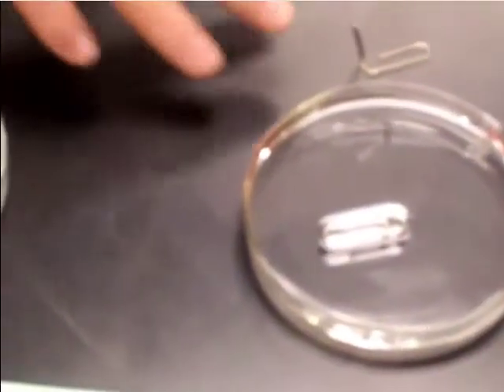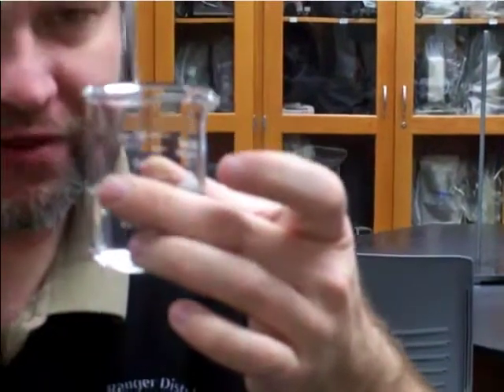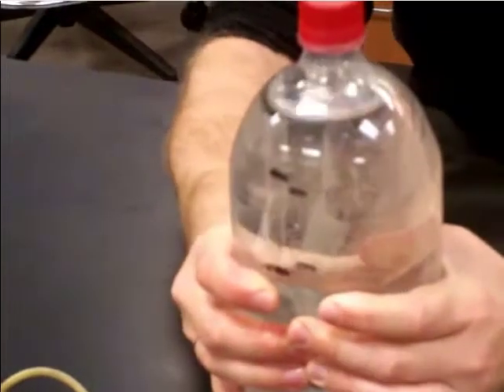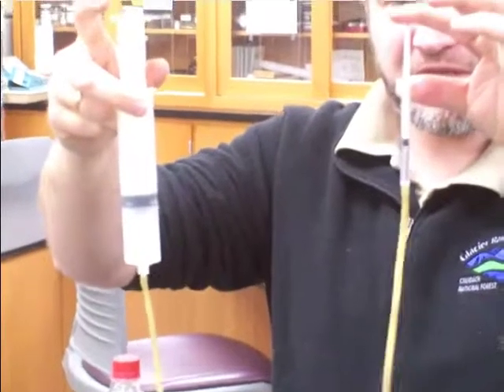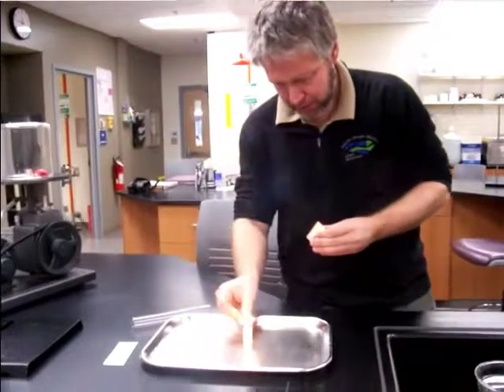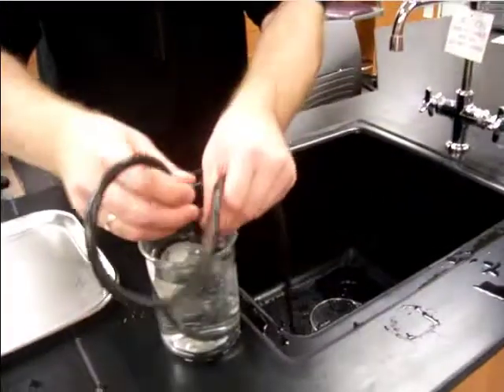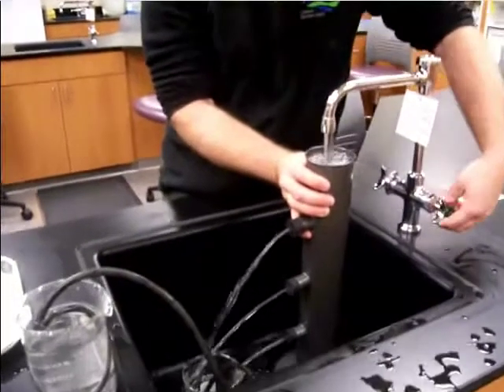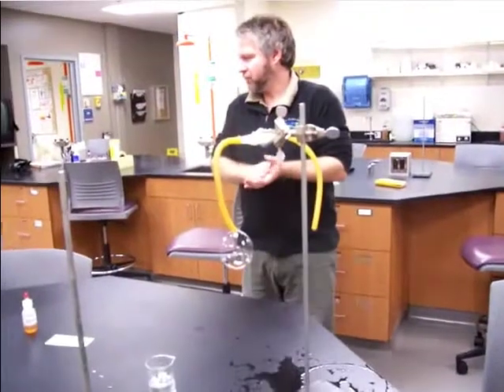Unit 5 Fluid Experiments